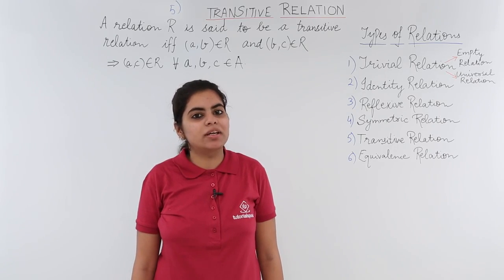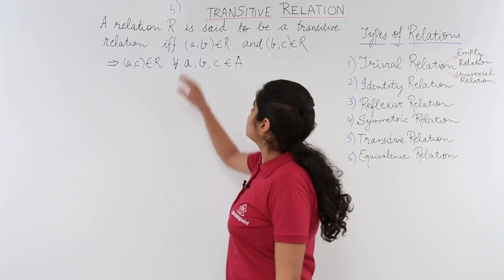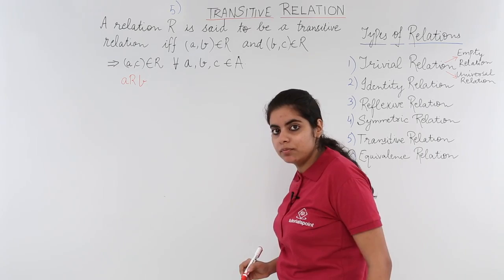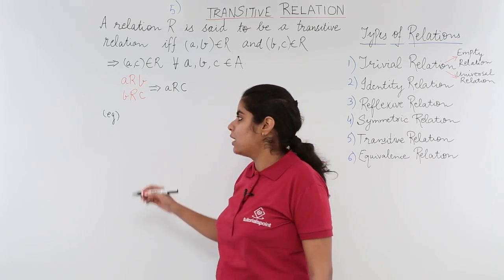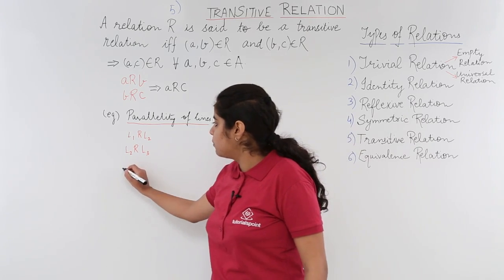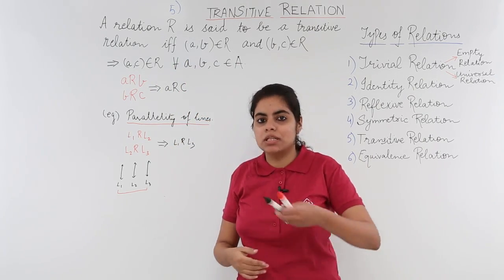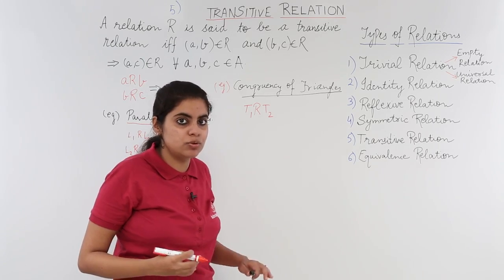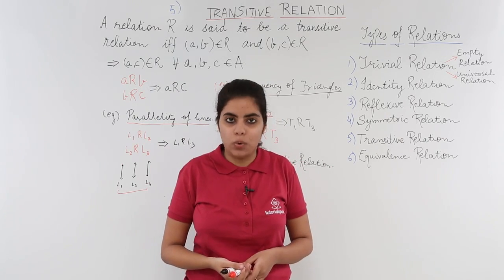Class 12th – Transitive Relation | Relation and Functions | Tutorials Point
Transitive Relation